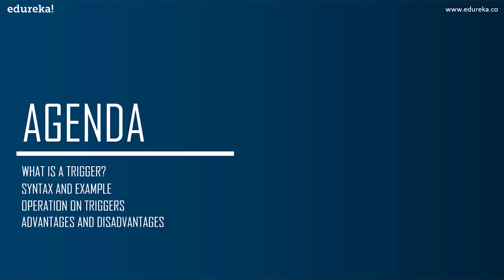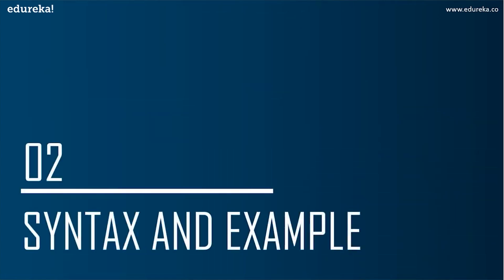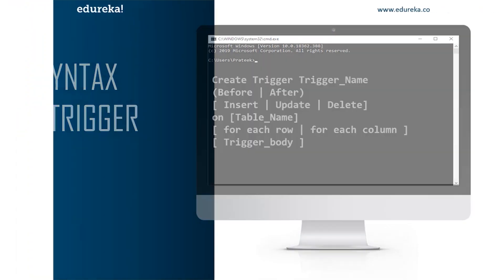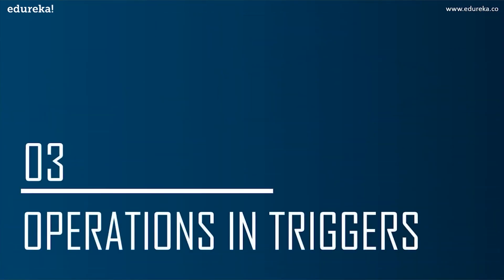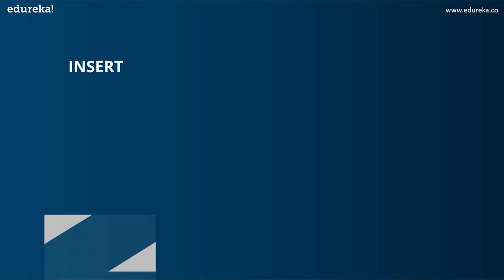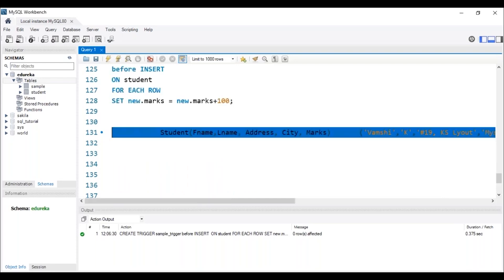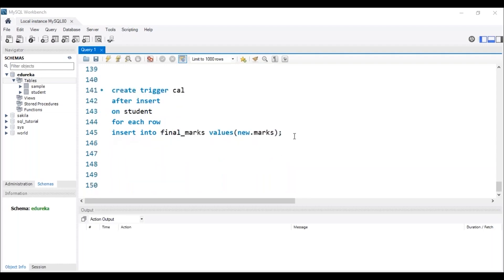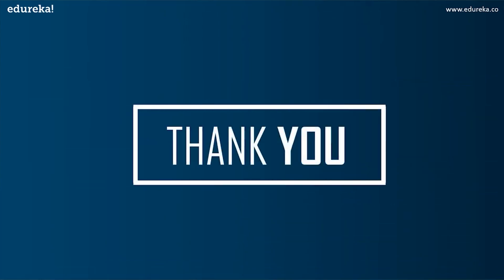Triggers In SQL| Triggers In Database | SQL Triggers Tutorial For Beginners | Edureka Rewind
This Edureka video on 'SQL Triggers' will help you understand the concept of triggers in SQL. Below are the topics covered in this SQL Triggers For Beginners:
00:00:00 Introduction
00:00:21 Agenda
00:00:48 What is a Trigger
00:02:21 Syntax of Trigger
00:04:29 Nested Triggers
00:05:19 Operation in Trigger